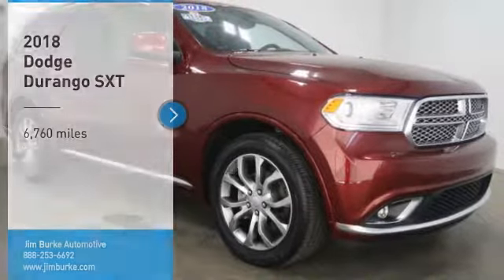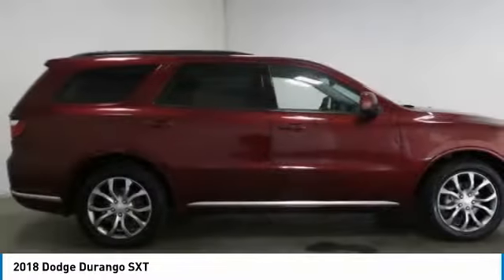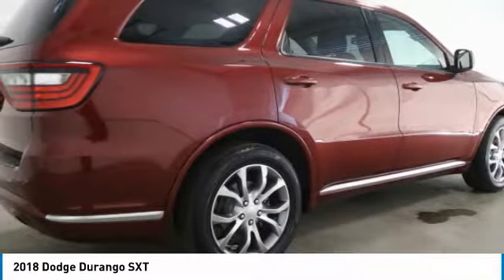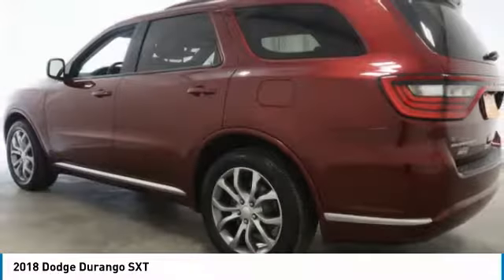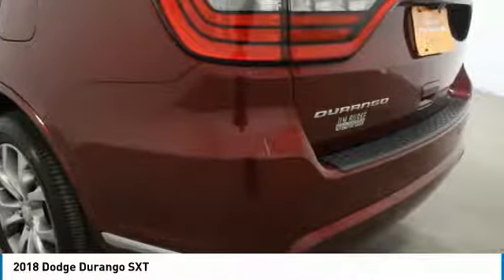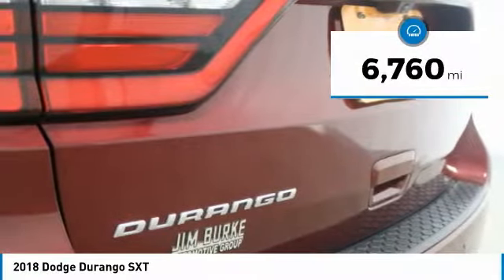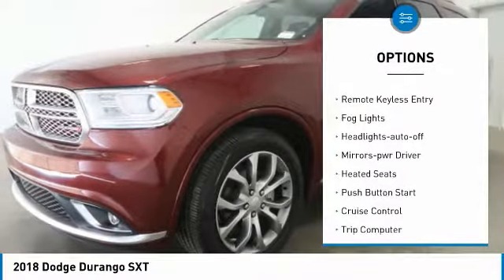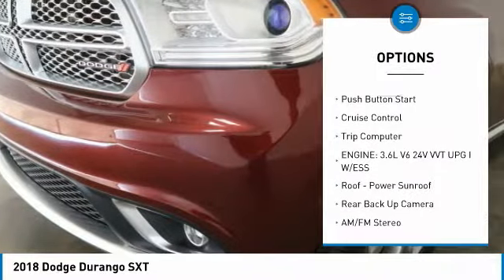2018 Dodge Durango Birmingham AL DO19357B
2018 Dodge Durango SXT

New Arrival! CarFax One Owner! Priced below Market! Steering Wheel Controls, Bluetooth, Auto Climate Control, Leather Steering Wheel ABS Brakes brbrJim Burke Automotive, Where the Sale Never Ends!. FREE Oil Changes & Wiper Blades for LIFE!  br*All mileage shown is approximate. Demonstrations and test drives will alter original inventoried mileage.